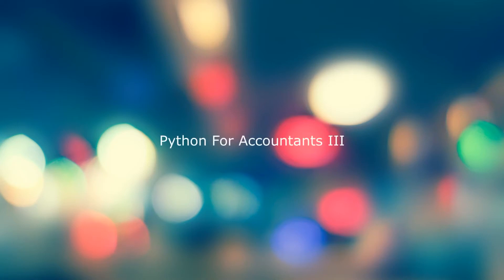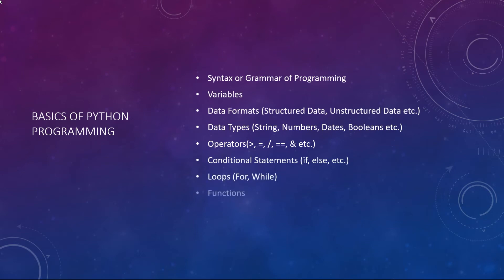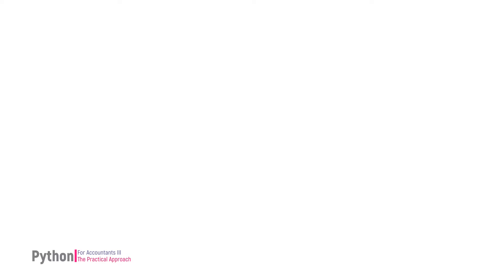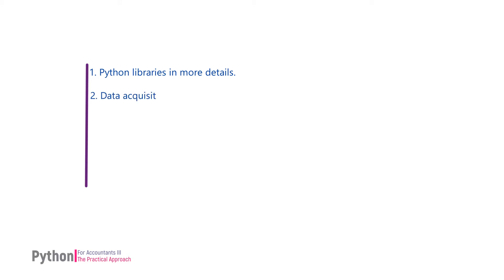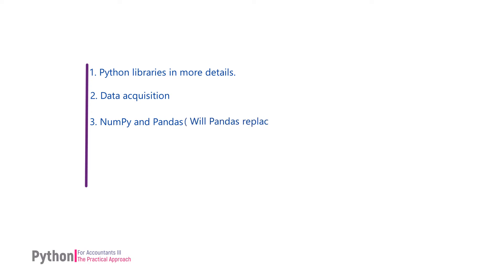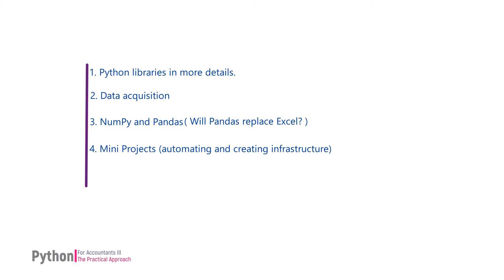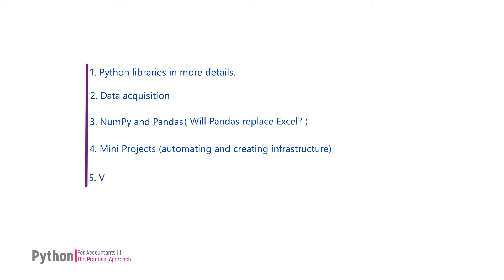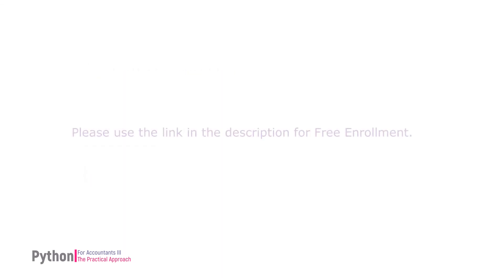Python for Accountants III - The Practical Approach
OR
Code: PYTHON3